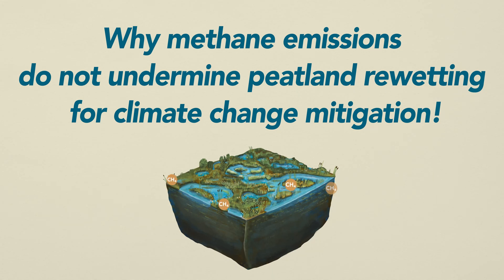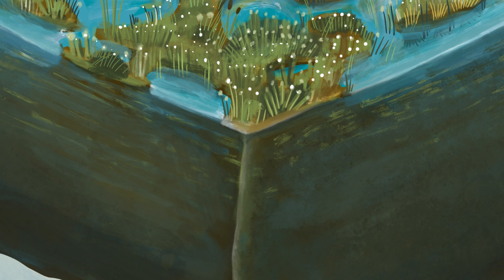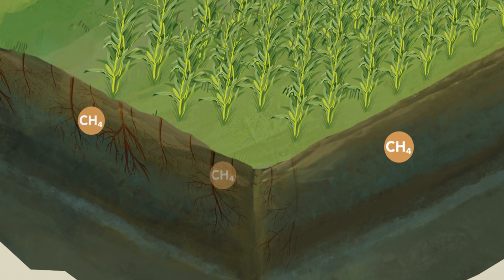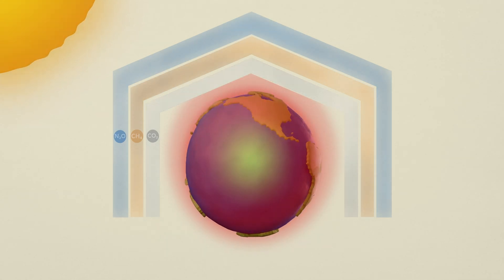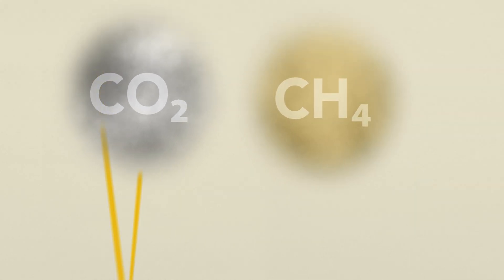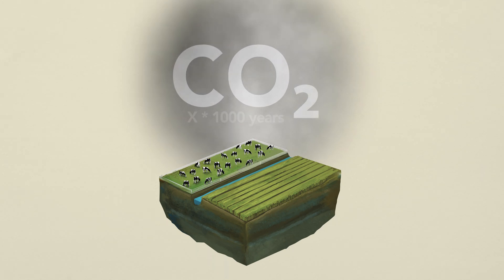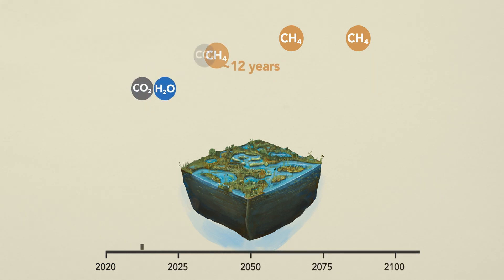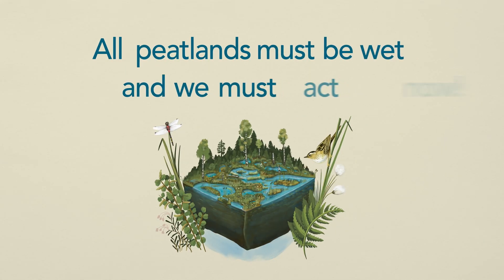The role of methane in peatlands and in peatland rewetting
Why methane emissions do not undermine peatland rewetting for climate change mitigation! Do intact peatlands emit Methane? Can we control methane emissions in rewetted Peatlands? Is it better to avoid complete rewetting to prevent Methane emissions? All answered and beautifully animated in this film.

Sources
This film was prepared in the EUKI Project “Carbon capturing by Baltic farmers” in cooperation between Michael Succow Foundation partner in the Greifswald mire Centre and project partner Estonian fund for nature (ELF)

Global Warming Potential with a time horizon of 100 years (GWP100):
Working Group I Contribution to the Sixth IPCC Assessment Report 2021. 1. Intergovernmental Panel on Climate Change (IPCC). The Earth’s Energy Budget, Climate Feedbacks and Climate Sensitivity. In: Climate Change 2021 – The Physical Science Basis: Working Group I Contribution to the Sixth Assessment Report of the Intergovernmental Panel on Climate Change. Cambridge University Press; 2023:923-1054.

Emissions from drained peatlands under agriculture (values after Tiemeyer et al. 2020):
Tiemeyer, B., Freibauer, A., et al. 2020. A new methodology for organic soils in national greenhouse gas inventories: Data synthesis, derivation and application, Ecological Indicators, Vol. 109, 105838.

Methane emissions and peatland rewetting :
Couwenberg J. & Jurasinski, G. 2022. GMC Faktenpapier: Die Rolle von Methan bei Moor-Wiedervernässung. [Greifswald Mire Centre factsheet: The role of Methane in peatland rewetting. In German], 3p. URL
Evans, C., Gauci, V. 2023. Wetlands and Methane Technical paper (Wetlands International) URL
Günther, A., Barthelmes, A., Huth, V., Joosten, H., Jurasinski, G., Koebsch, F., & Couwenberg, J. 2020. Prompt rewetting of drained peatlands reduces climate warming despite methane emissions. Nat Commun 11, 1644.

Effects of topsoil removal before peatland rewetting:
Quadra, G.R., Boonman, C.C.F., Vroom, R.J.E. et al. 2023. Removing 10 cm of degraded peat mitigates unwanted effects of peatland rewetting: a mesocosm study. Biogeochemistry 163, 65–84.

Speaker Amelie Hünnebeck-Wells
Animation and film design by Lucas Treise – BioFilm 2024 – BioFilm - sichtbar nachhaltig (bio-film.org)